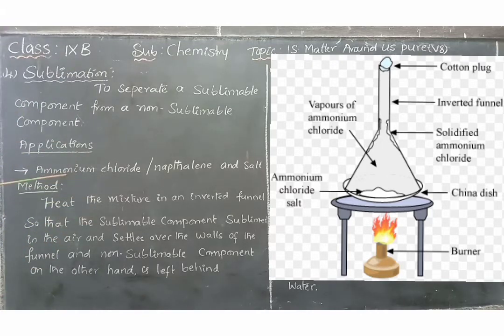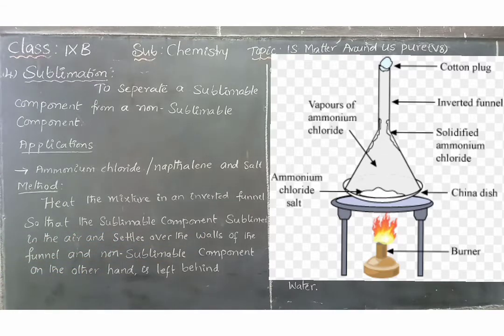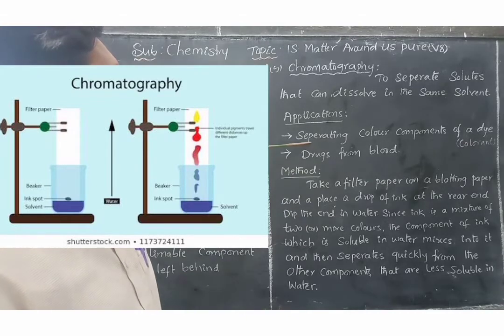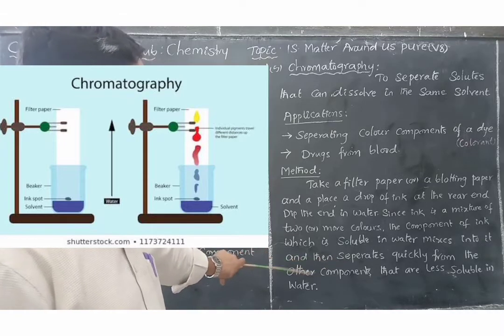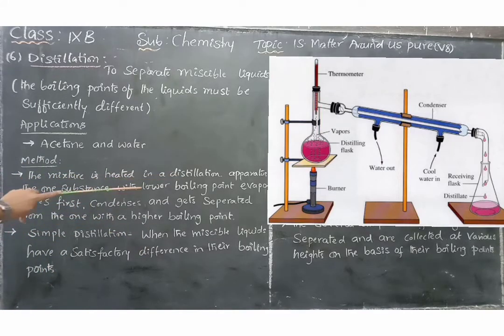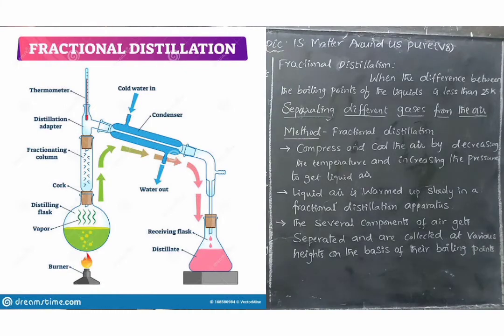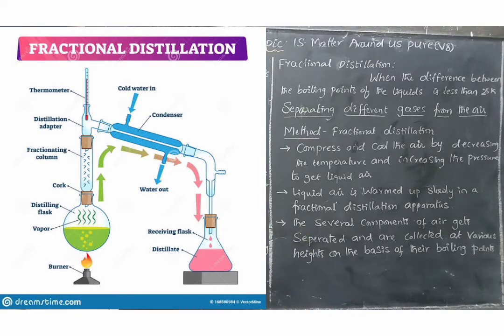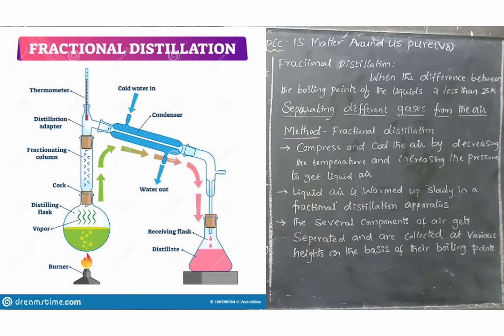CHEMISTRY CH-2 IS MATTER AROUND US PURE V8